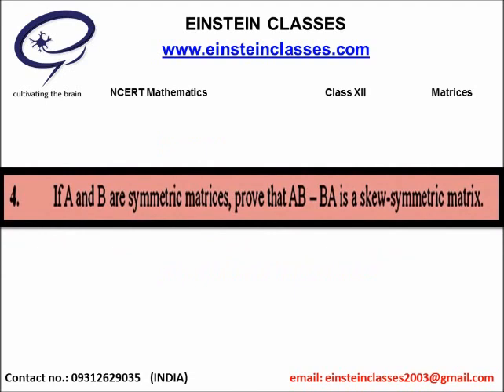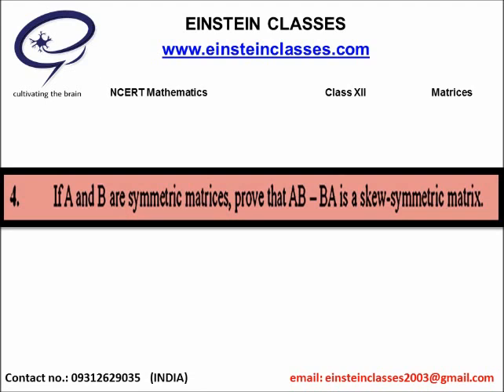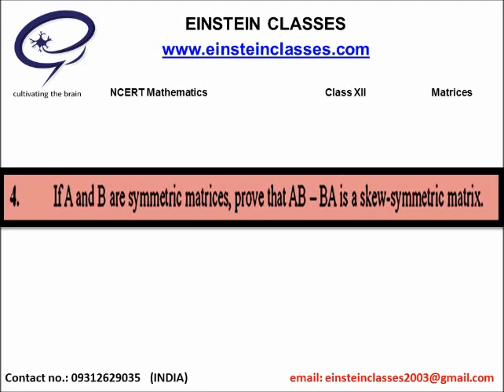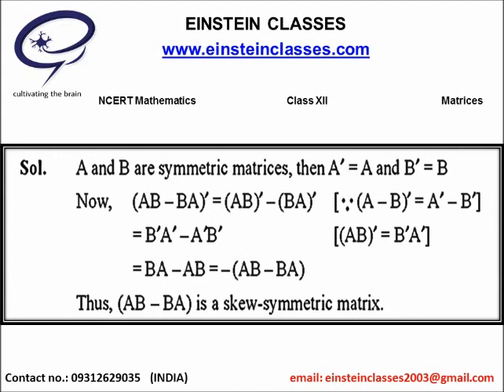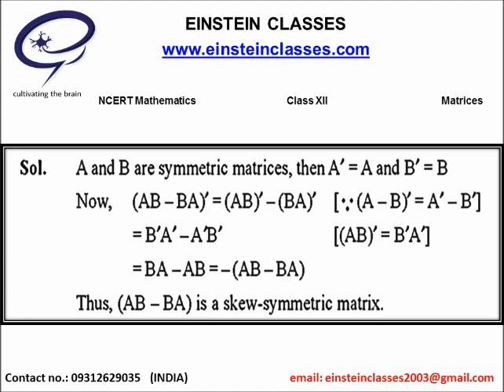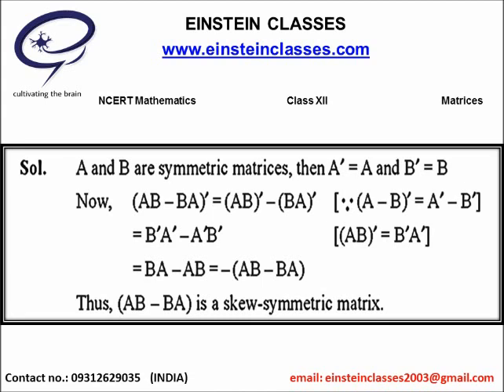NCERT MATHS SOLUTION (CLASS 12) Matrices Misc.Excercise Q4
Einstein classes provides free education for various classes and different entrance exams. through www. einsteinclasses.com. We provide video lectures , animations class notes and study materials